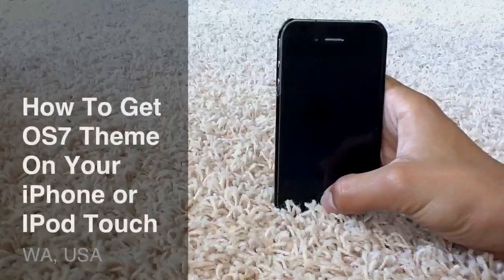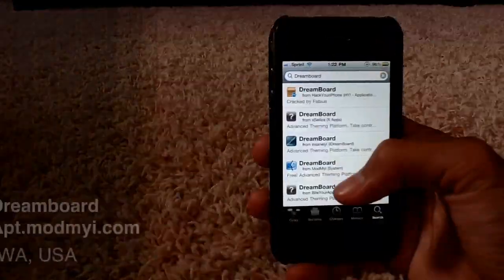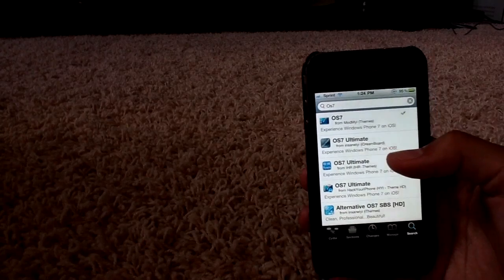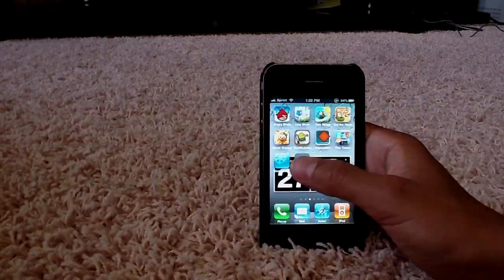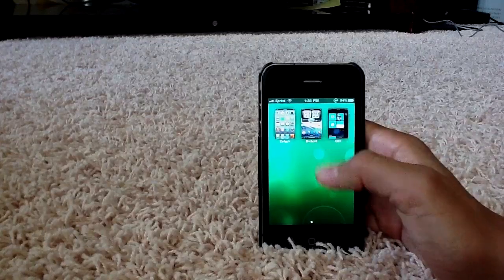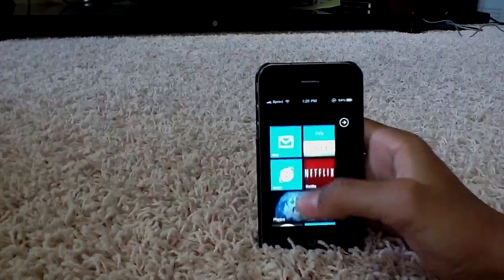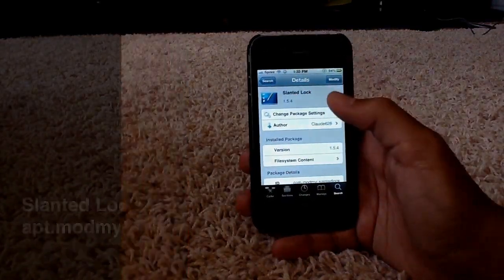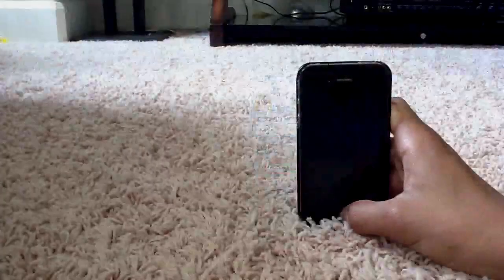How To Get OS7 Theme on Your iPhone or iPod Touch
In this video I will show you how to get the windows os7 theme on your iPhone or iPod touch through dreamboard. (Cydia App)